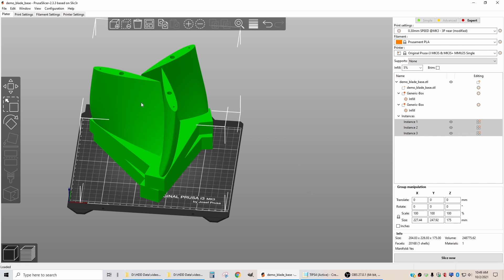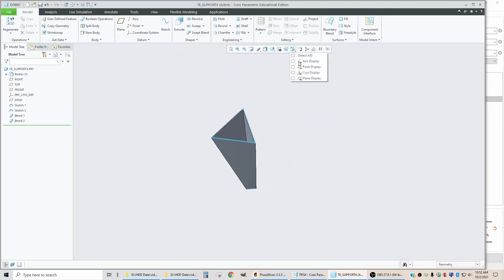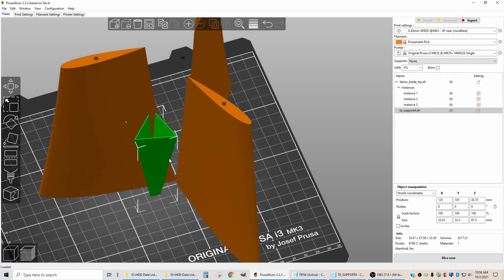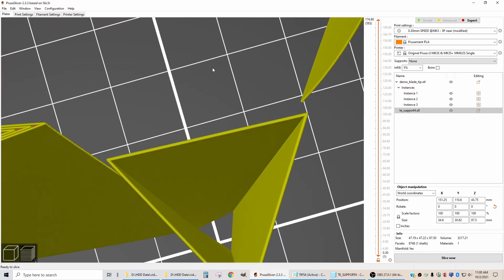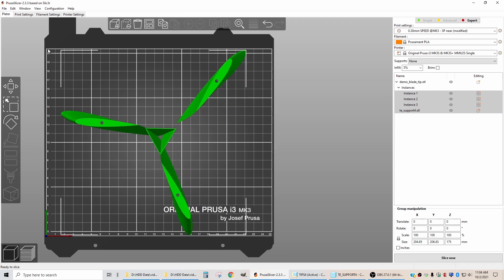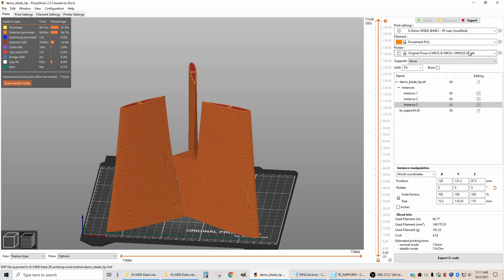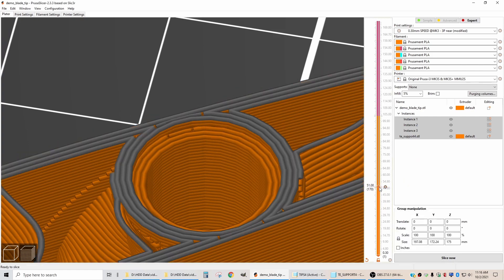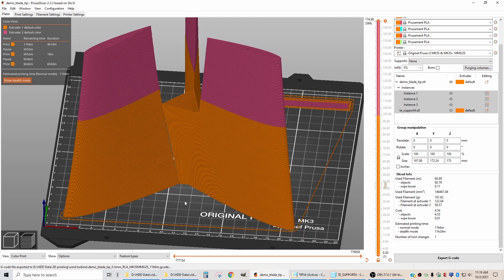3D Printing Wind Turbine Blade Tips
In this video I show how to 3D print wind turbine blade tips with a sacrificial part that supports the blades and keeps them from popping off the print bed.  I also show how to pause the print to embed hardware in the blade structure, and how to change colors during the print.